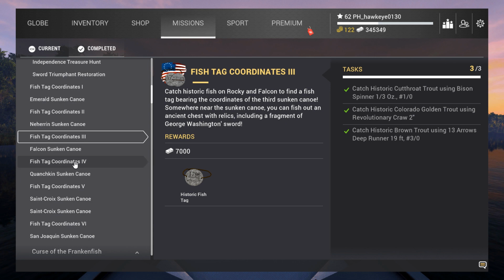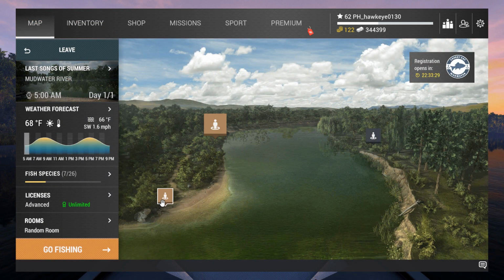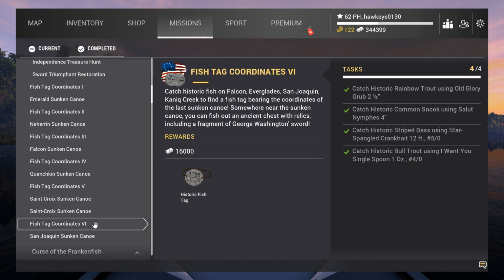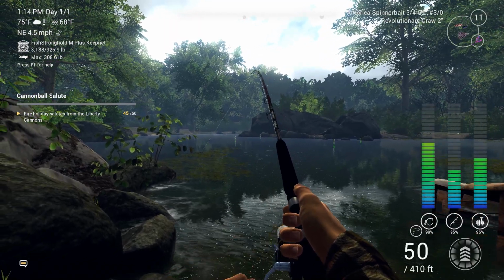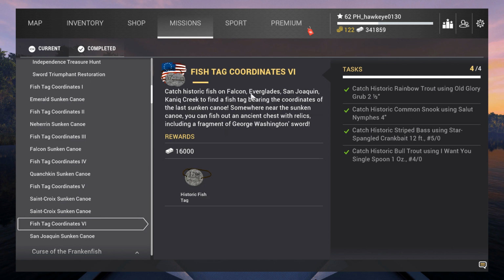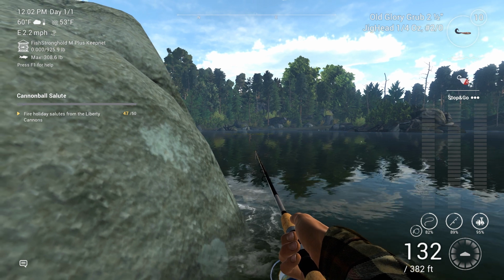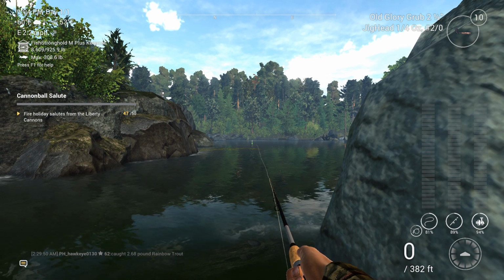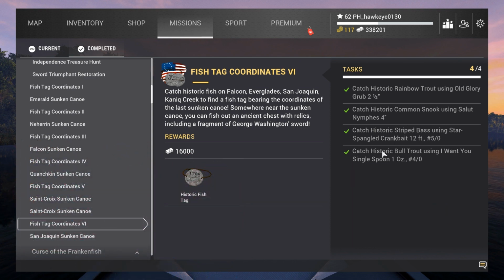Fishing Planet #30 - S7 | 4th of July 2023: Historic Grass Pickerel, Smallmouth, & Rainbow Trout!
Fishing Planet #30 - S7 | 4th of July Event 2023: Historic Grass Pickerel, Smallmouth Bass, & Rainbow Trout!

*** 4TH OF JULY EVENT IS BACK FOR 2023! ***

The Historic 4th of July Event is back once again!  In this event, there are a number of special missions that you take part, including catching cannonballs in order to win a special event reel, finding the pieces to George Washington's sword, trying your luck at catching 21 different types of tagged historic fish, and more!  While you have 12 days to complete all of the available missions to this event, if you are unable to do so, they WILL carry over to the next year!

Also, several new baits, lures, and other gear have been added!

In this episode, I have decided to take a different approach and show you fishing locations for the Historic Fish by each waterway in order to save travel time. I will first tackle the only Historic Fish left at Mudwater and Neherrin Rivers, and Falcon Lake.

In order to catch the Historic Grass Pickerel at Mudwater, You have to use the Stars and Stripes Shad 2"  The Historic Smallmouth Bass must be caught at Neherrin River using the America Spinnerbait 3/4 Oz, #3/0.  Finally, the Historic Rainbow Trout is caught at Falcon Lake, Oregon using the Old Glory Grub 2 1/2"!